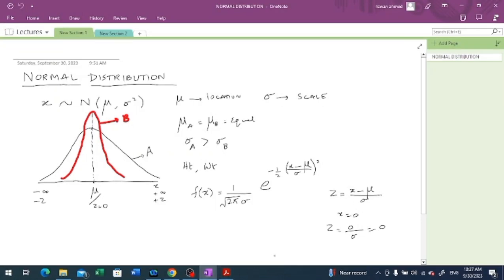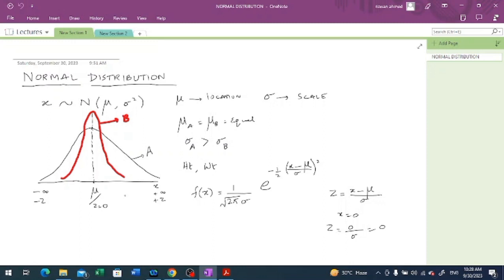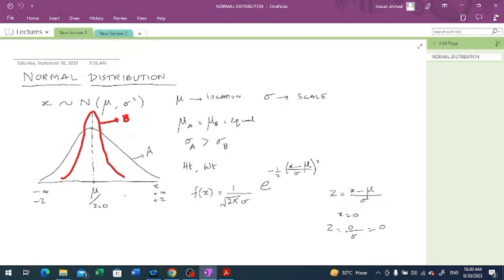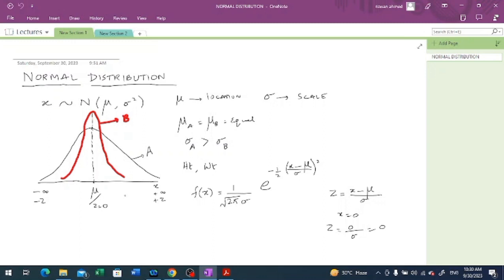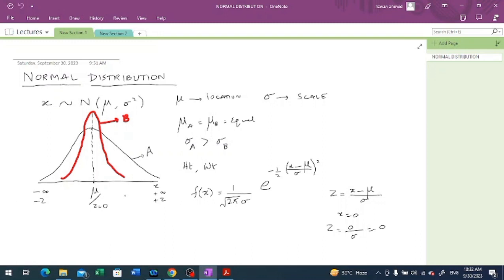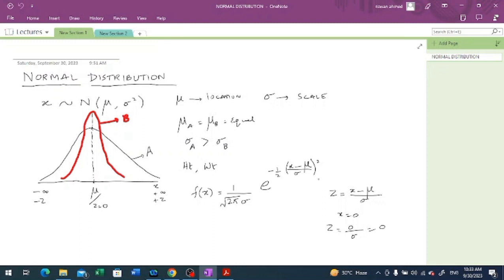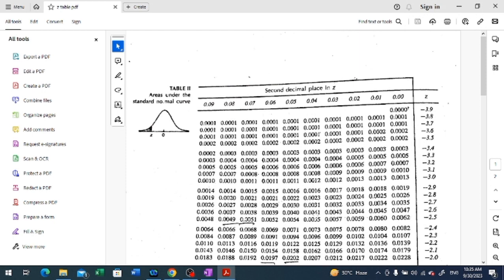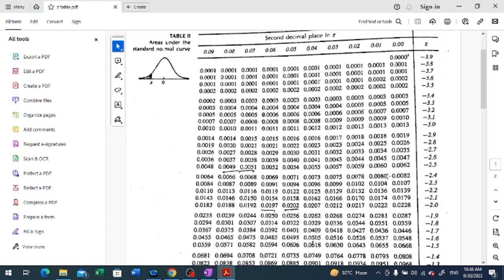Introduction to Normal Distribution Part 1